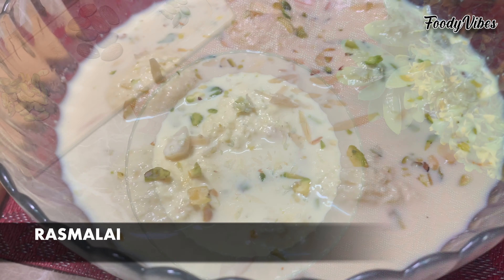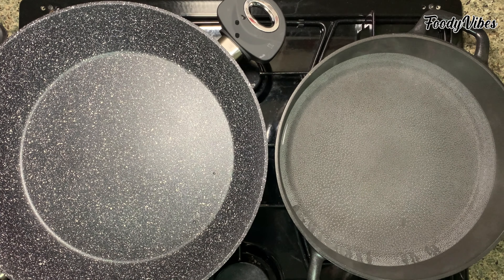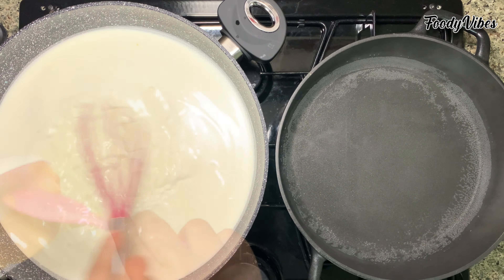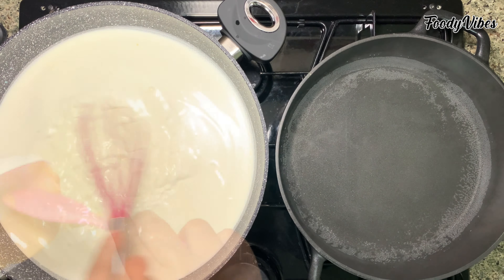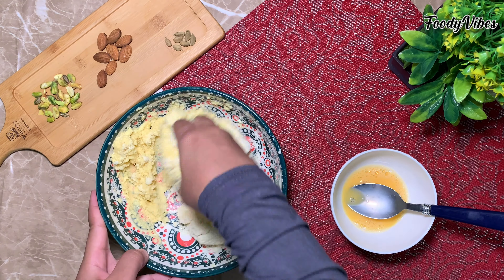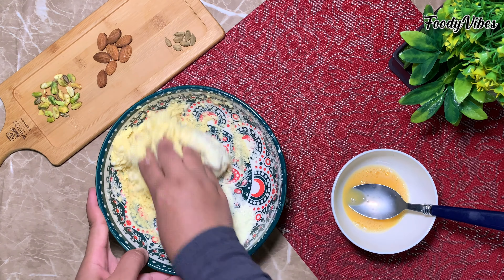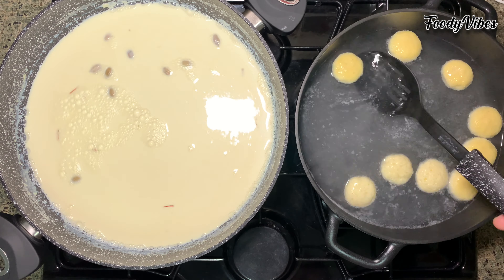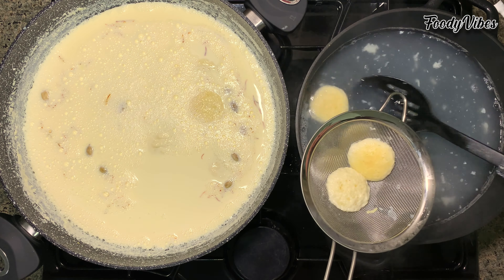Foolproof Rasmalai Recipe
My version of NO-FAIL Rasmalai recipe so spongy, creamy, soft and tempting...